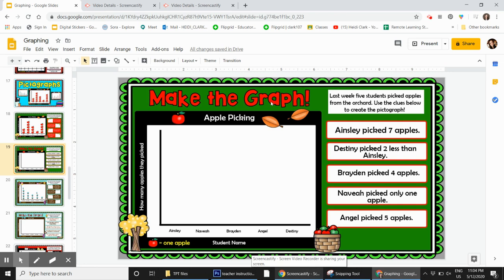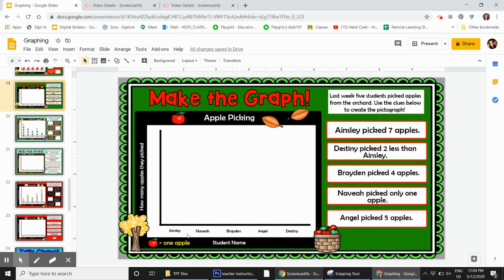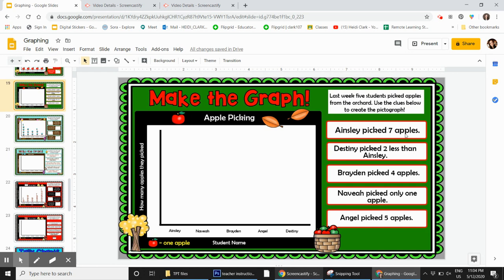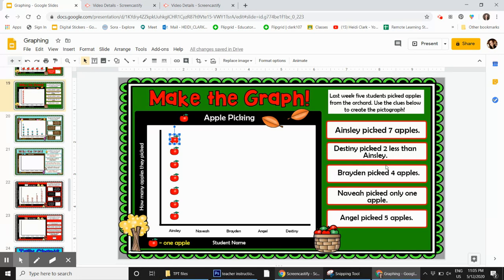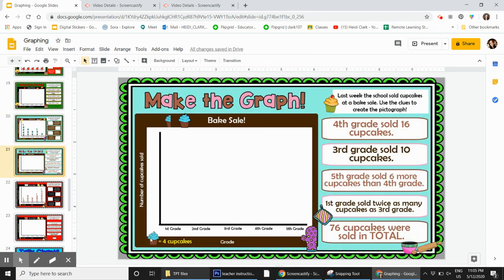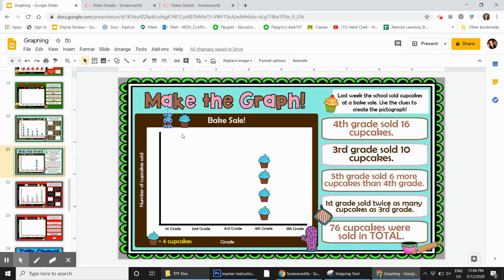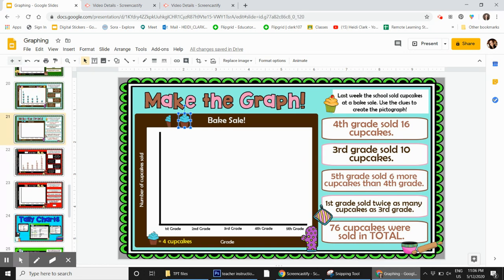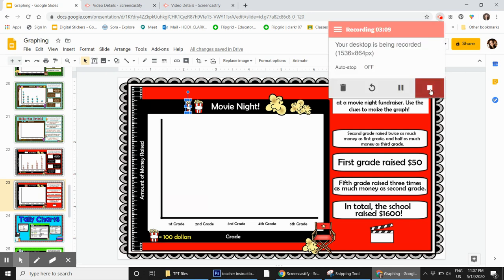Make the Graph! - Pictograph